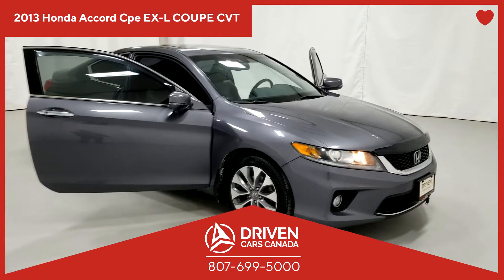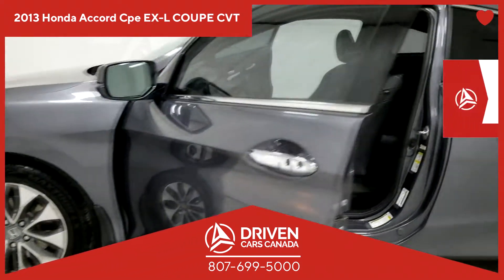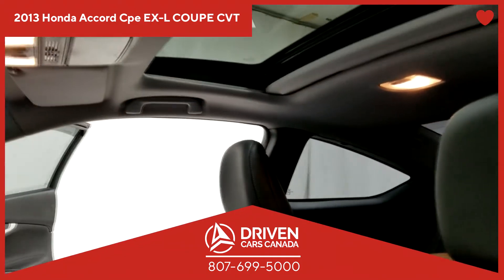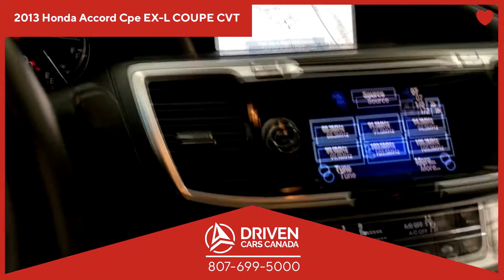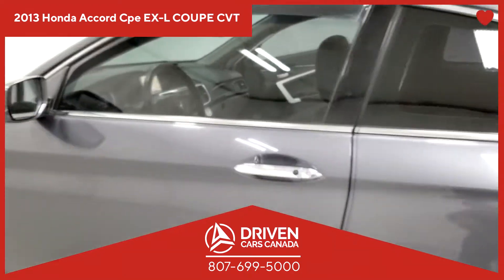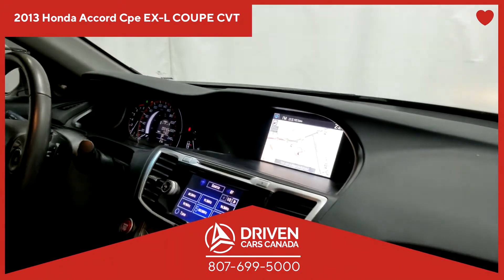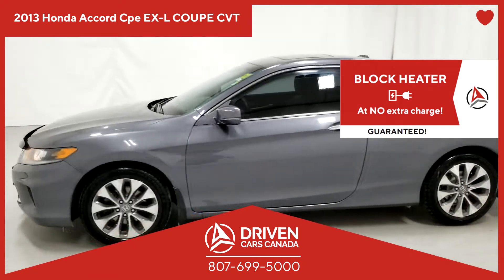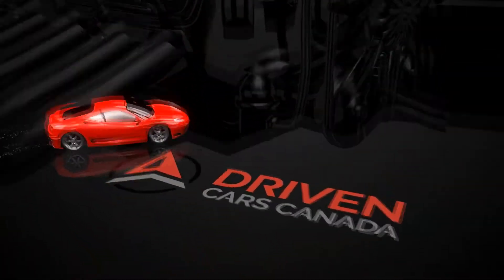Driven Cars Canada 2013 Honda Accord Coupe EX-L COUPE CVT in Thunder Bay Ontario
Recent Arrival! Odometer is 82868 kilometers below market average! 2013 Honda Accord EX-L Air Conditioning, Automatic temperature control, Electronic Stability Control, Front dual zone A/C, Heated door mirrors, Heated Front Bucket Seats, Heated front seats, Memory seat, Navigation System, Power driver seat, Power moonroof, Power windows, Remote keyless entry, Speed control, Speed-sensing steering, Steering wheel mounted audio controls, Tilt steering wheel. Every DRIVEN CERTIFIED Pre-Owned Vehicle is Guaranteed to Come With: to - Free Limited LIFETIME Power Train Warranty - 210-point inspection - 30-day 'Anything that fails is fixed' guarantee (damaged items excluded) - Set of premium NAPA PREMIUM Pads and Rotors - 20,000 km or 12 months warranty on your breaks - Parts replaced with NAPA auto parts come with 20,000 km or 12 months warranty - Oil change using Castro's Premium Fully-Synthetic oil - NAPA GOLD Oil filter - New NAPA Gold Air Filter - New NAPA GOLD Cabin Filter - DrivePur – Sanitizing and decontaminant treatment kills 99.99%of all bacteria, germs, and pathogens - Two keys to start and operate your vehicle. - Owner's manual. - 30 days or 1,500 km exchange policy. - 1-year unlimited KM roadside assistance 24/7 CAA - 200km. - CarFax report. Reviews: * Accord owners from this generation typically rave about a refined four-cylinder powertrain, plenty of at-hand storage in the cabin, easy-to-use features, a generous trunk, decent rear seat space, good fuel mileage and an overall pleasant-to-drive experience. Performance thrills and output from V6-powered models is highly rated, too. Source: autoTRADER.ca Why purchase your next vehicle from DRIVEN CARS Canada? If it breaks, we'll fix it! Our vehicles come with a 30 day or 1500km Guarantee, whichever comes first. Aside from a competitive price, anyone can confirm the history in the detailed CarFax report (we don't force you to give us your phone number or email just to see the CarFax report!). What nobody can confirm though is what actually happened inside the vehicle before we owned it. Kids, dogs, sneezes, flu's, drive-thru mishaps and everyday life add an invisible layer of concern inside any used vehicle. We take the unique step of protecting your family from toxic molds, bacteria, and viruses. Every vehicle interior & complete air ducting system is systematically treated with the DrivePur Protection System using titanium dioxide. It is the same technology used in hospitals and operating rooms around the world. It's formula kills 99.99% of all pathogens and lasts for months before another treatment can be applied for continued protection. Giving you and your family a healthy environment while you enjoy your vehicle.